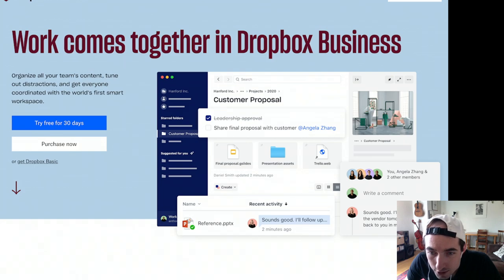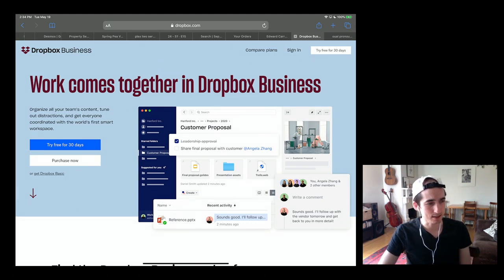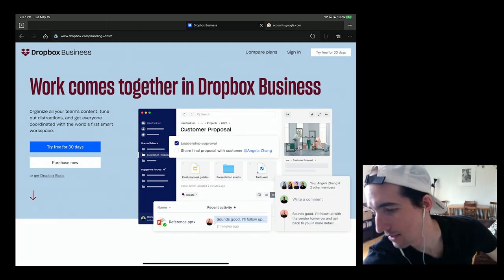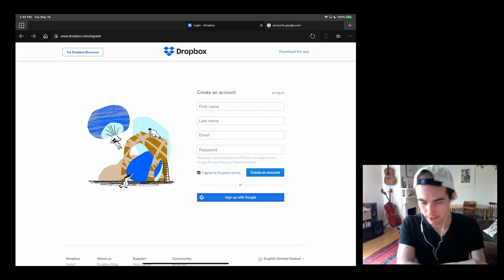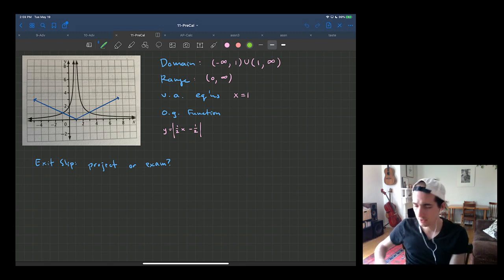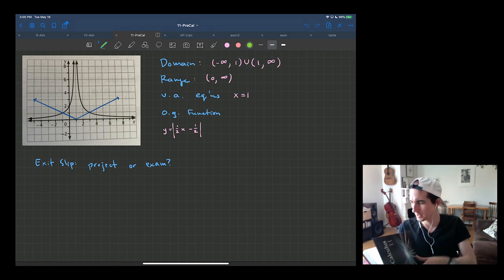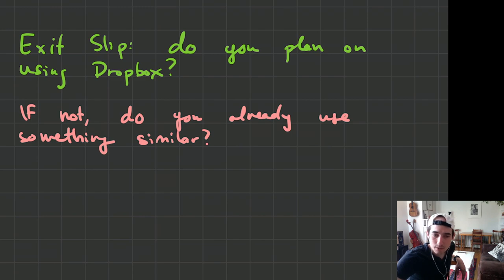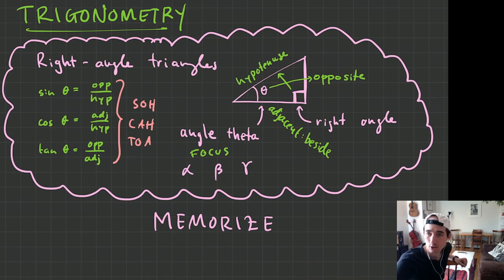Gr11 PreCalc: May 19